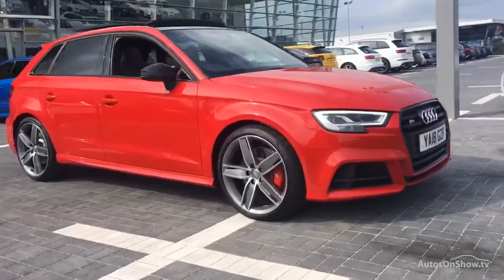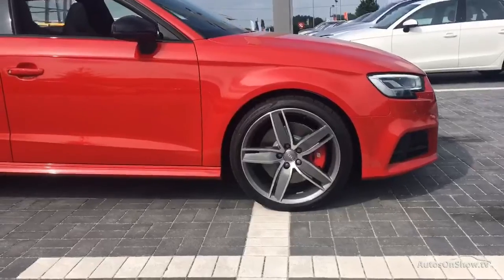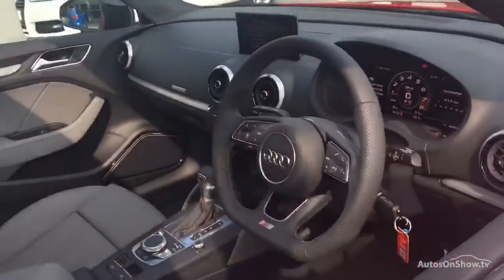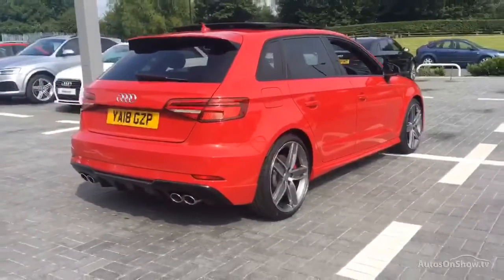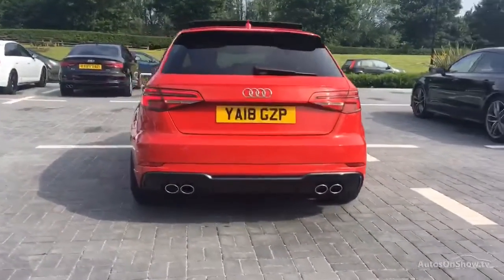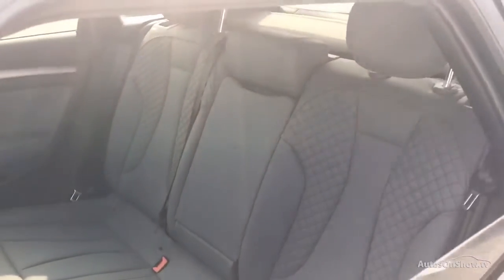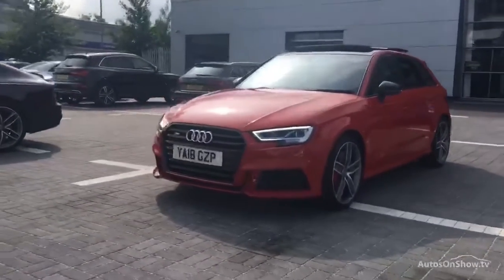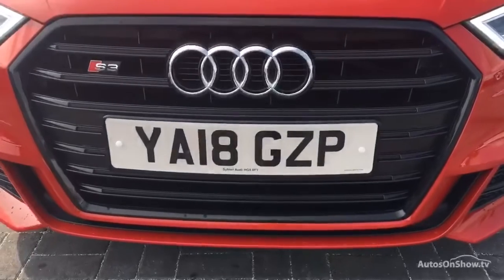AUDI A3 S3 SPORTBACK TFSI QUATTRO BLACK EDITION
AUDI A3 S3 SPORTBACK TFSI QUATTRO BLACK EDITION HATCHBACK , in